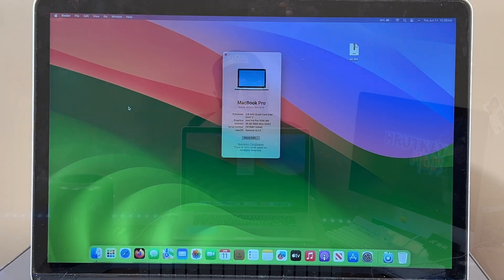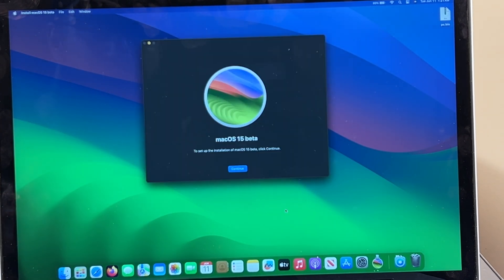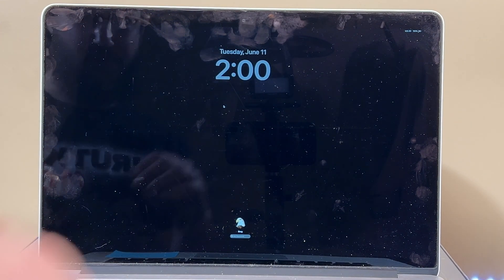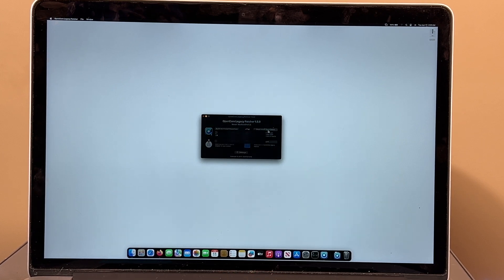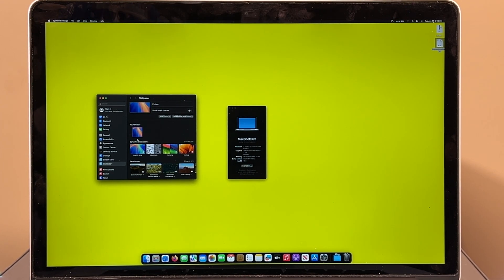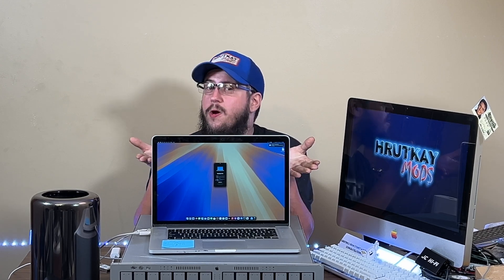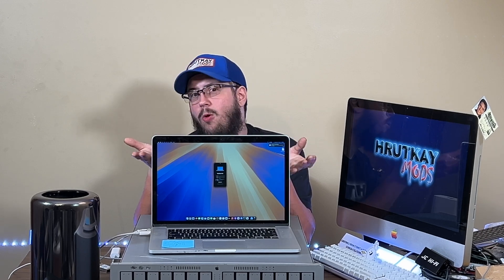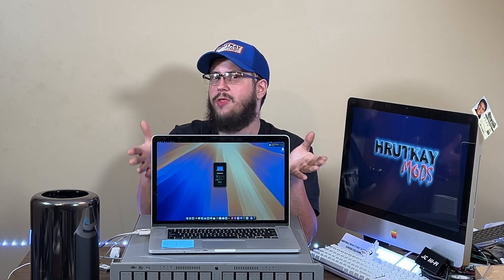macOS 15 Sequoia Beta 1 On A 2015 MacBook Pro!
In today's video we experiment with installing macOS 15 onto my 2015 MacBook Pro using OCLP 1.5.0. It's a fun time... But currently doesn't patch :/

Note: referring to the nastiness of the MacBook Pro I was not aware of how nasty it was until after I started editing. Also, I was not aware that the half the shots were blurry, and my apologies for that I was in a hurry to get this out as quickly as I could.

Chapters:
0:00 Intro
1:20 My System Specs
1:58 Figuring Out How To Get It Installed
3:07 Installing
4:30 Logging In
5:08 Testing Part 1
6:38 Patch Attempt
6:53 Testing Part 2
10:14 Wrap Up
15:41 Outro & End Credits